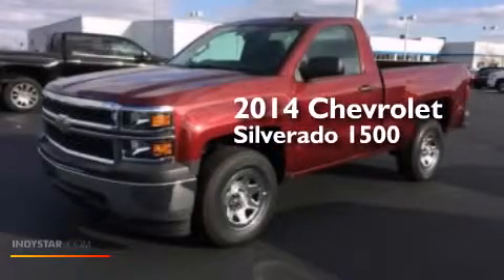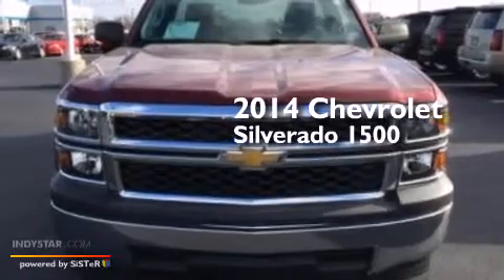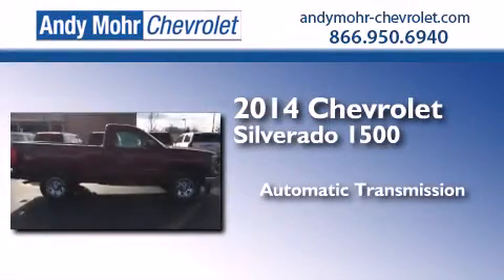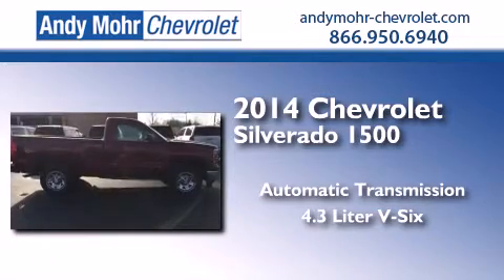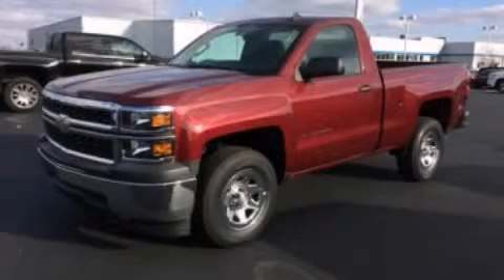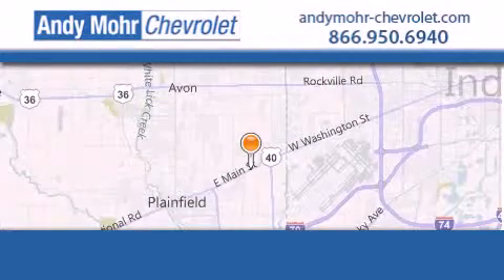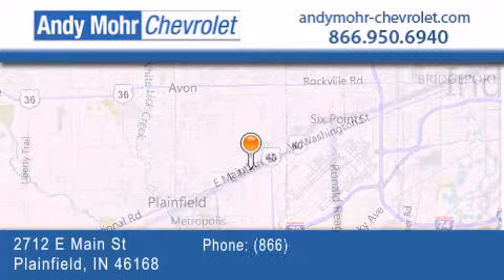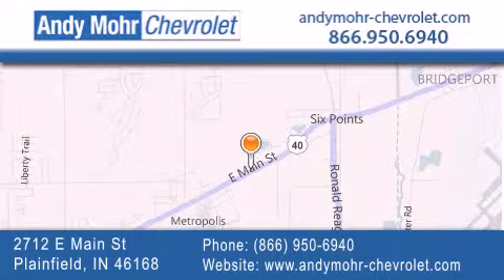2014 Chevrolet Silverado 1500 Plainfield IN 46168 T41481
We've been honored to serve the Plainfield IN area , we promise that your experience at our dealership will exceed your expectations ! Year : 2014 Make : Chevrolet Model : Silverado 1500 Engine : 4.3L V6 12V GDI OHV Trans . : 6-Speed Automatic Exterior : Ruby Interior : Jet Black Stock : T41481 Andy Mohr Chevrolet 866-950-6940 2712 E. Main Street Plainfield , IN 46168